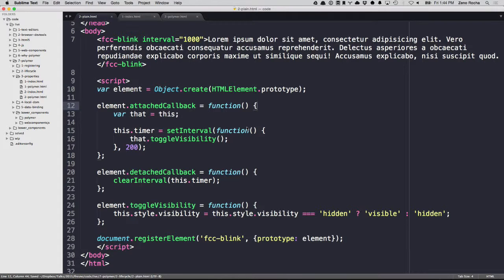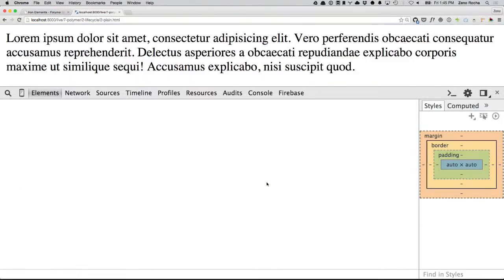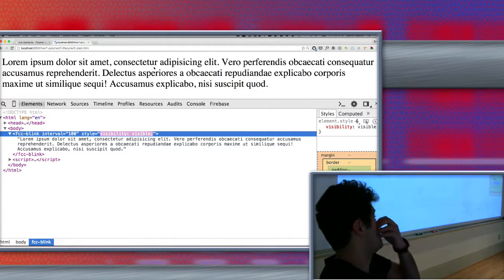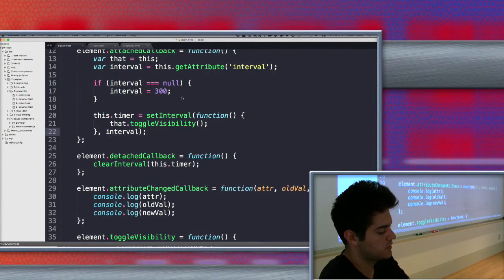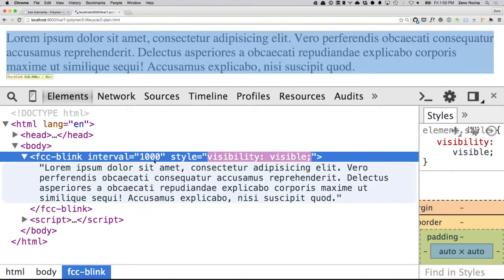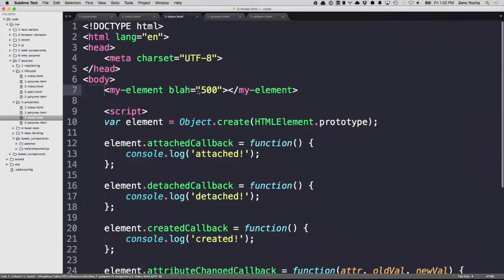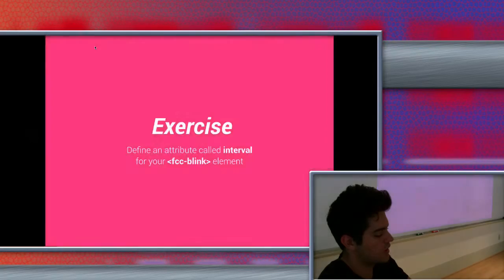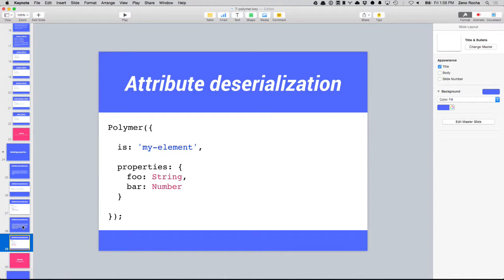Polymer Day 5 Part 9.mov